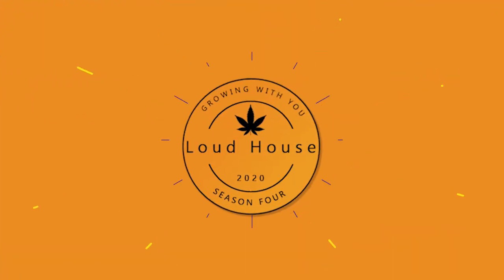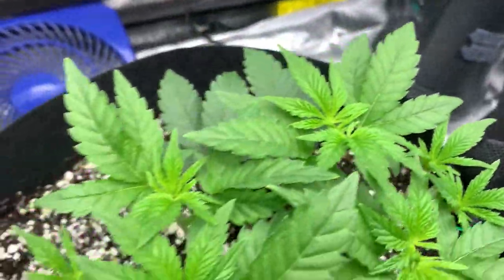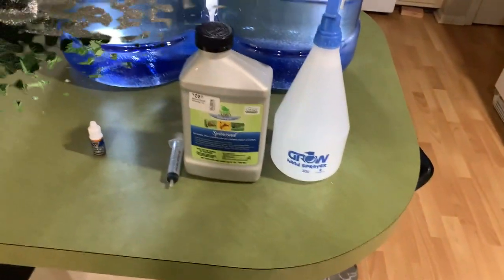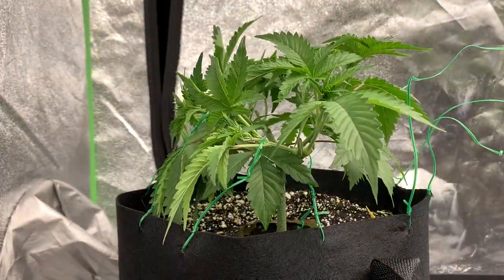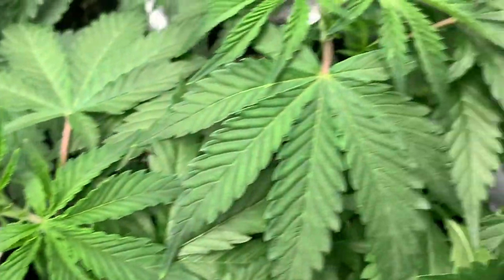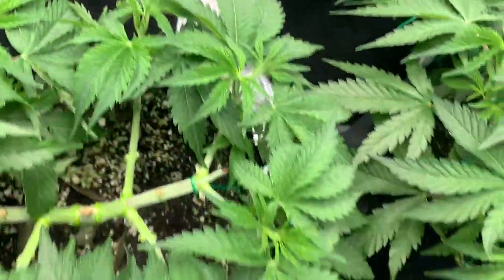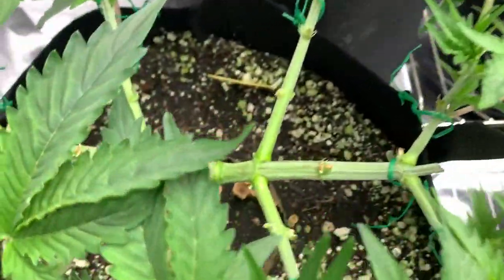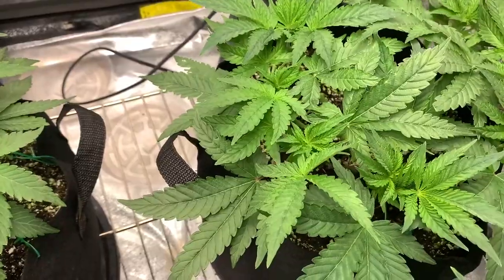Growing with You S4 | Week 4-5 | Training our Manifold topped plants!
Hey guys sorry for the late turn out on this video! I hope you guys enjoy it though and learn something. I'll be back next Thursday with a new episode! Thank you guys for watching
Equipment:
Pot Stands
1 Pint Nursery Bags
Humidifier -
Lux Meter
Grow Room Glasses
10 Ml Syringes
Digital Indoor Thermometer & Hygrometer
Mini Fans
Medium Fan
TDS Meter
pH Meter
Digital Timers
Grow Tent
1 gal transplant pots
Twisty Ties
Carbon Filter
Dehumidifier -